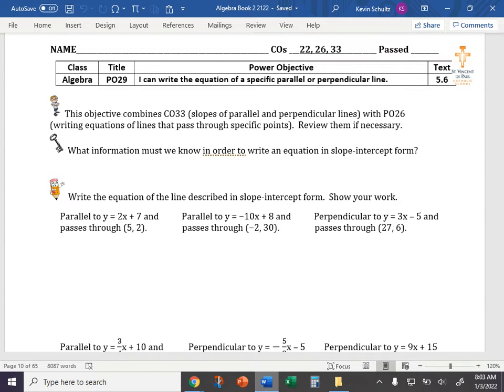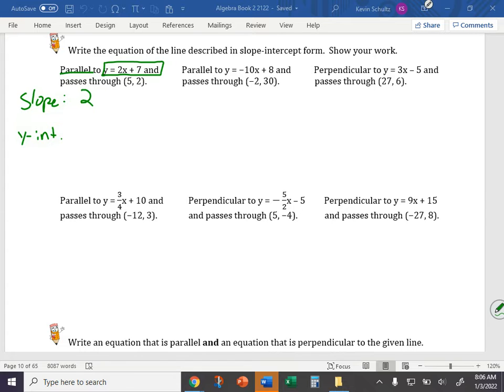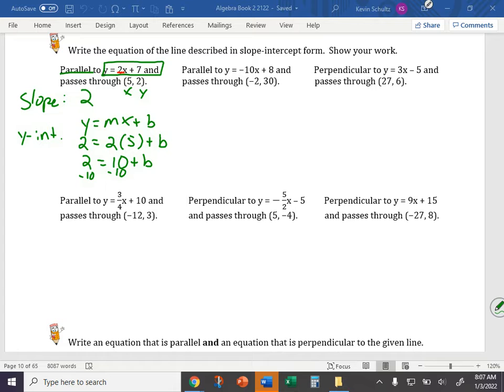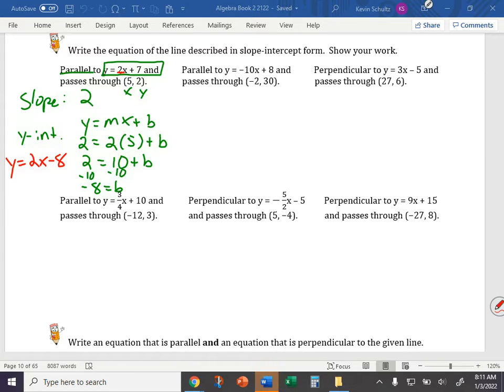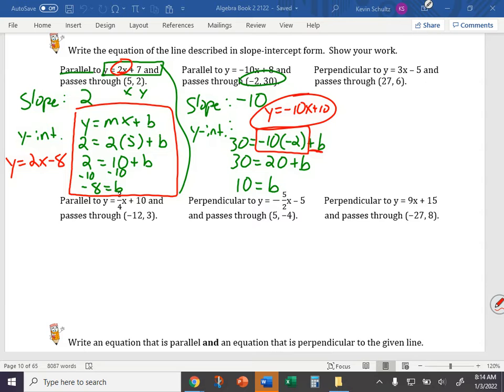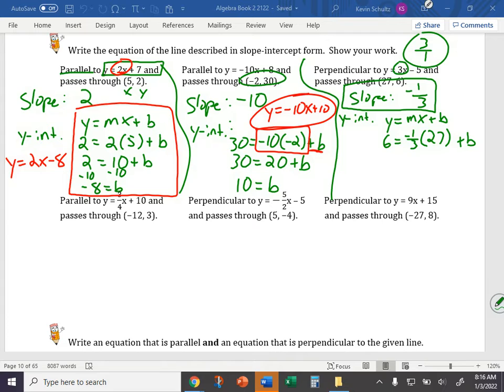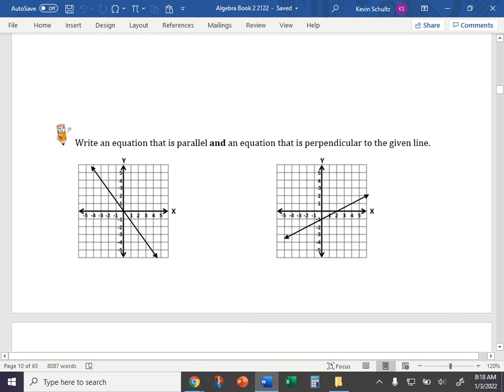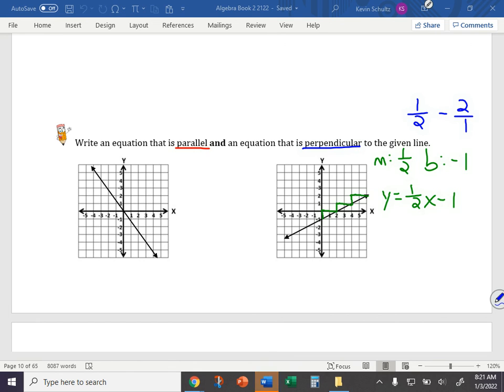Algebra 1/3/22 PO29...Equations with Parallel and Perpendicular Lines